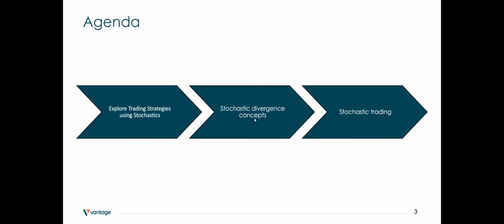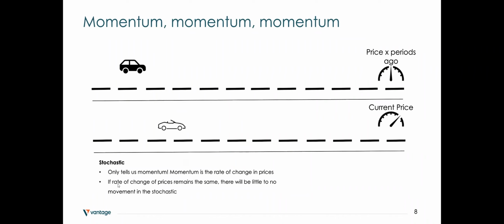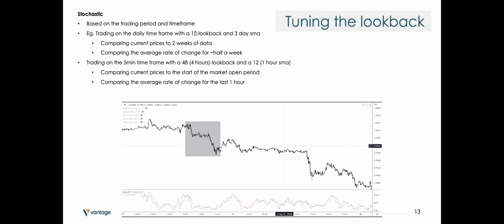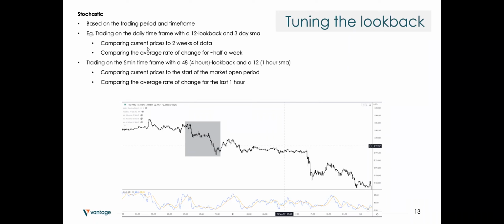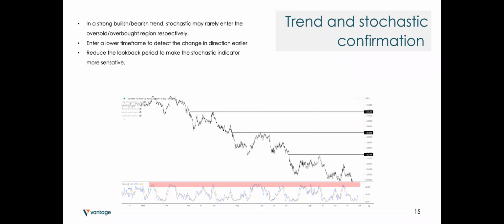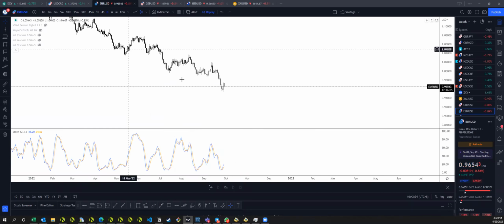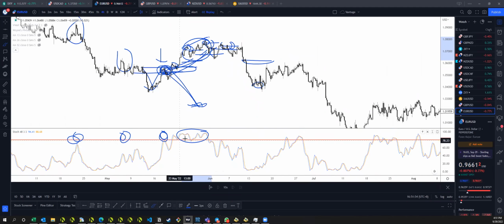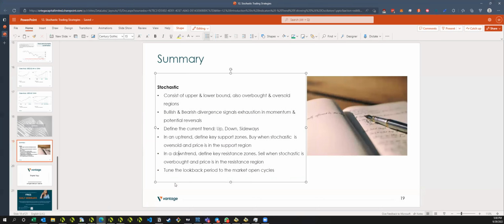Webinar | 29 September 2022 - Stochastic Trading Strategies